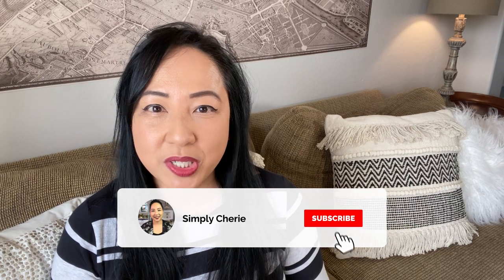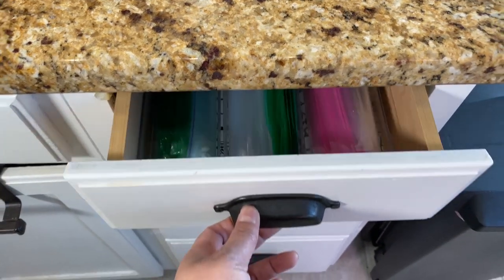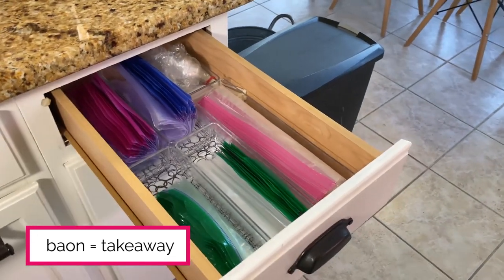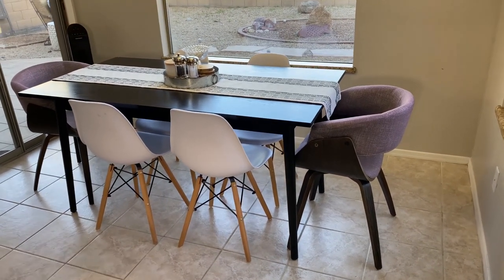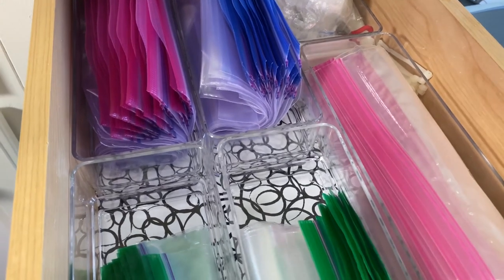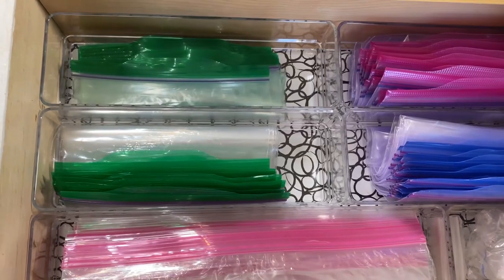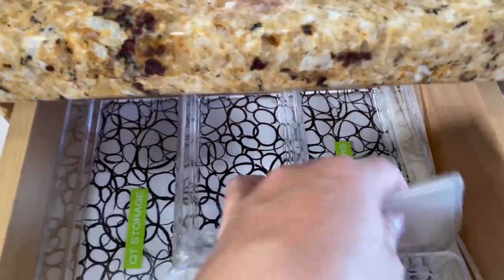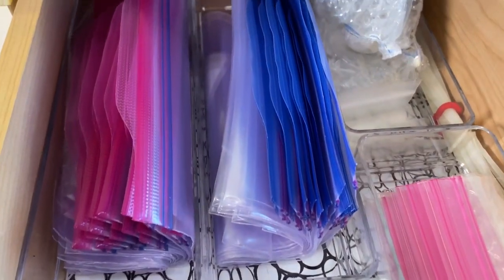3 Tips on How to Organize Food Storage Bags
Whether you have plastic food storage bags like Ziploc or reusable ones, they can become unruly in a drawer or cabinet. Instead of rummaging for the right size or wondering if there are any left, organize them so that they are easy to grab and stay tidy.

Items in this video:
1. Acrylic Drawer Organizers

The Equipment I Use:

1. CANON 70D
2. LIGHTING SET
3. RODE MIC
4. BLUE SNOWBALL CONDENSER MIC
5. PNY 128GB HIGH SPEED SDXC MEMORY CARD